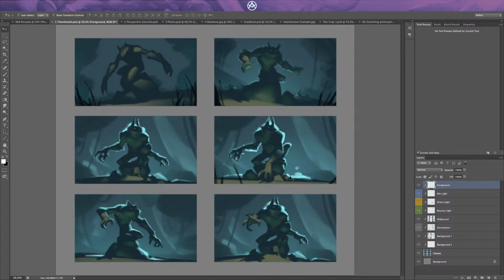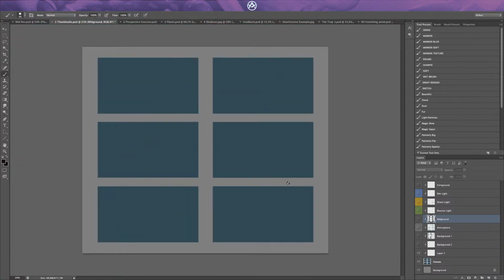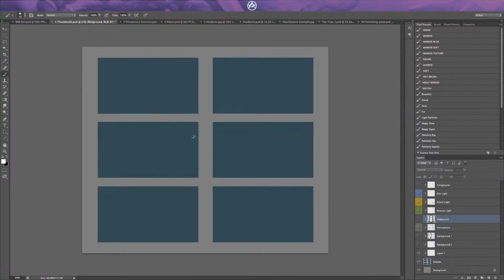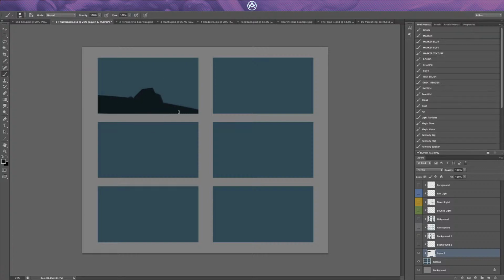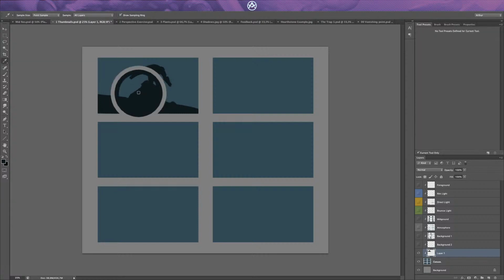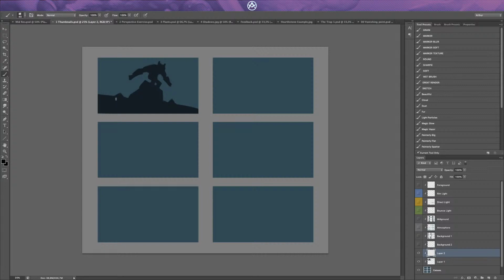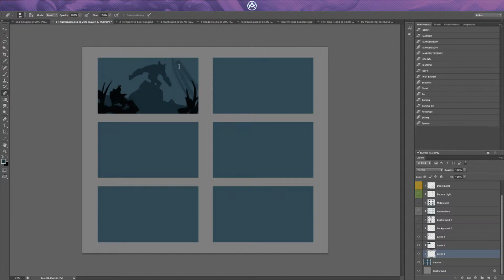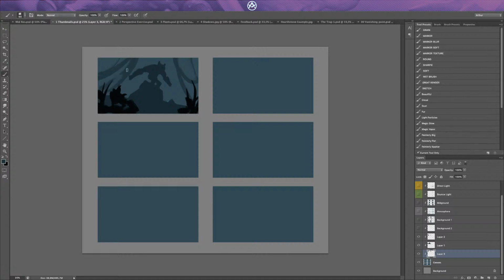Thumbnailing – From "Soup to Nuts" Session #17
This is a sample from tonight's Patreon live stream, in which I explain my thumbnailing process, and how I use it to filter out bad ideas and tackle as many variables as possible from the start!

In case you are considering joining, I do 3 live streams per month, give personal feedback,
and organize a monthly art challenge based on a simulated AAA art brief.

Our community is getting pretty lively, you are welcome to give it a try!
All the best,
– Arthur